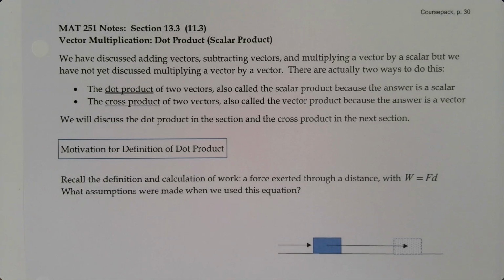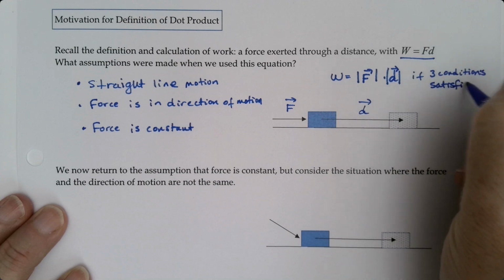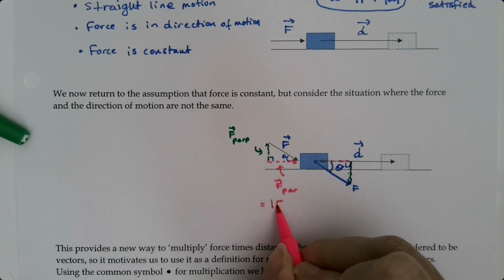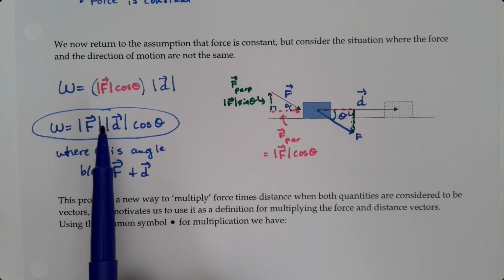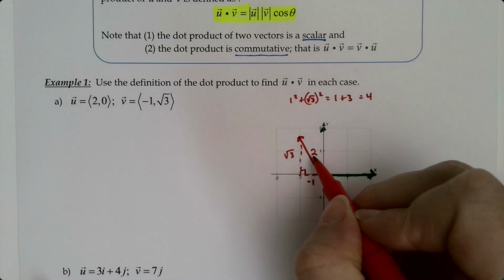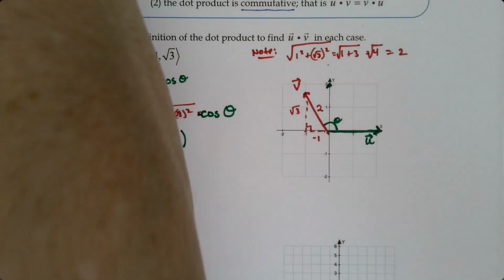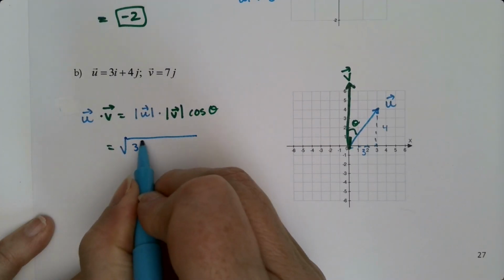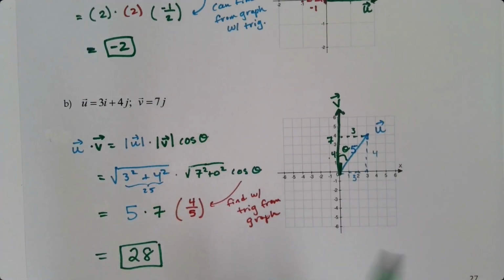MAT 251 13.3 (2e 11.3) Part 1 (FA24)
Work, force, distance, vectors, dot product